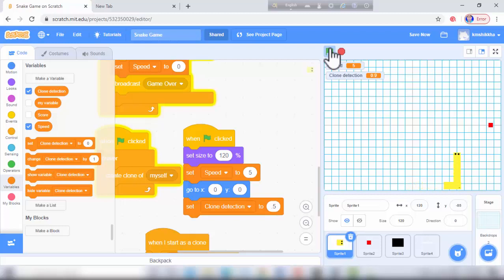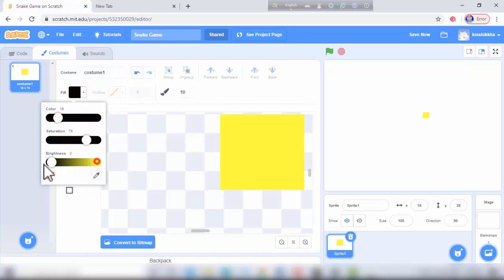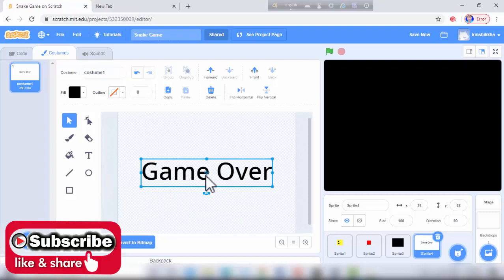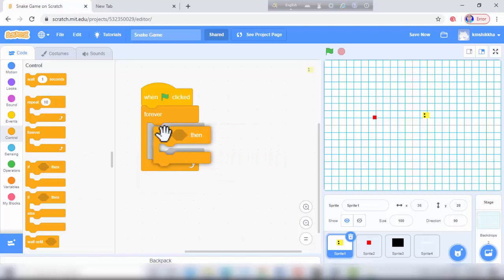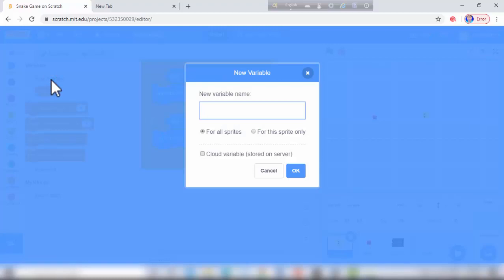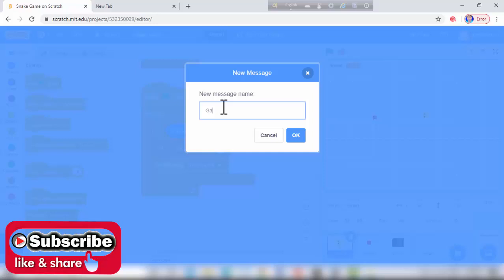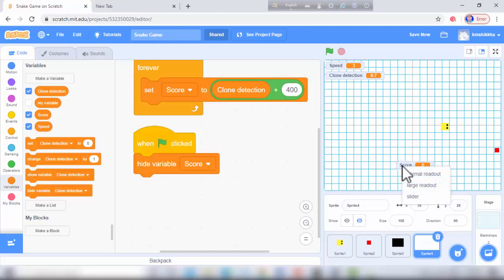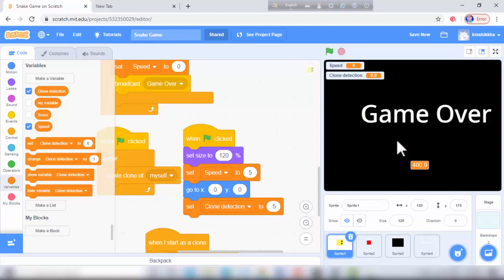How to make a Snake games with Scratch Programming l Tutorial l MAKE OWN GAMES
How to make a Snake games with Scratch Programming ll Tutorial l MAKE OWN GAMES ll KARIMA FERDOUSI KEKA ll
In this video:
00:00 Intro
00:10 How to make Sprites
02:30 Code for Sprites
13:56 End

Voice: Karima Ferdousi Keka ll কারিমা ফেরদৌসী কেকা llkm shikkha ll km shiksha ll